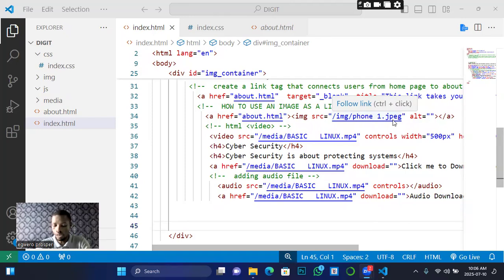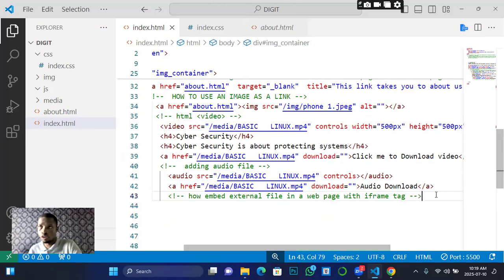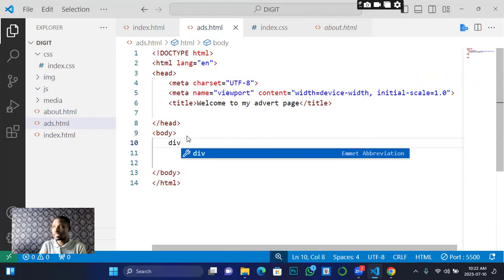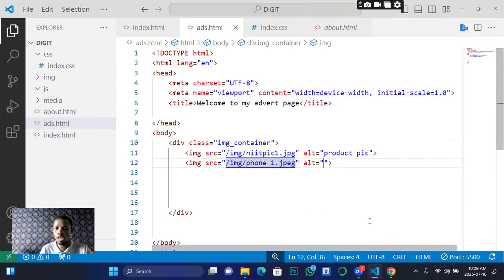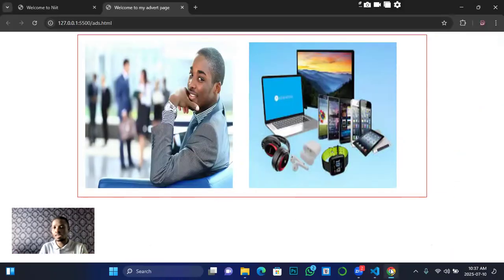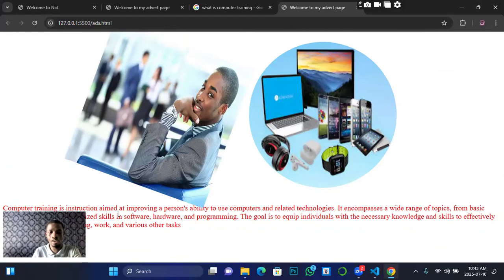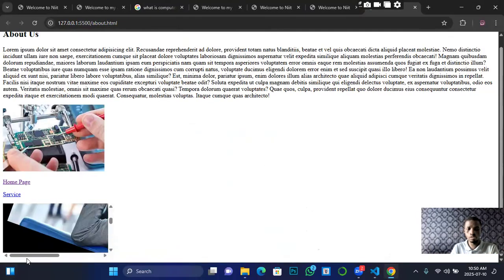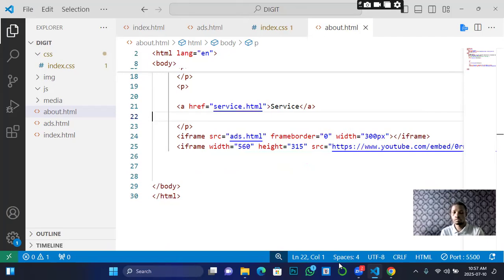Web Development Training By Egwero Prosper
Iframe Tag